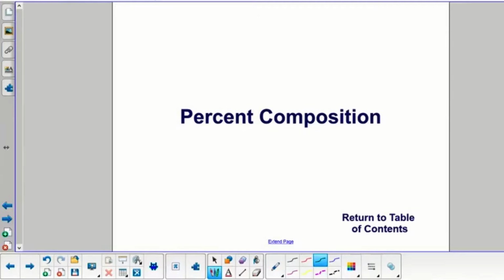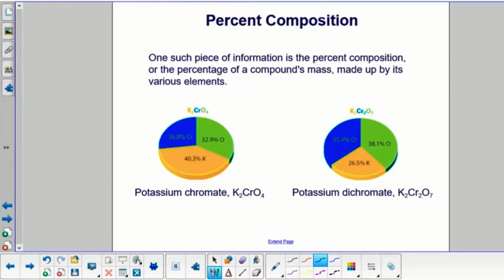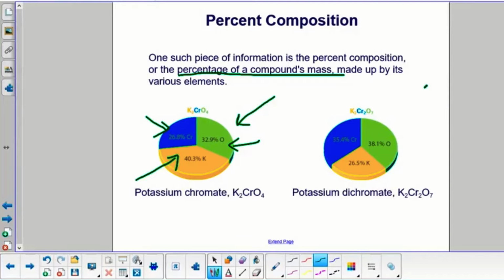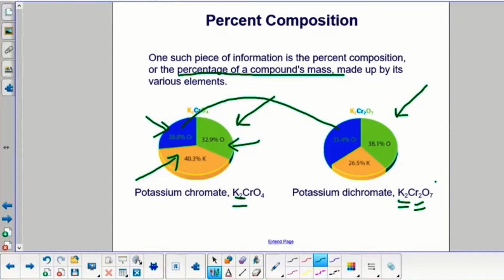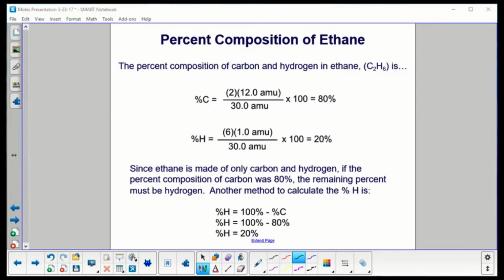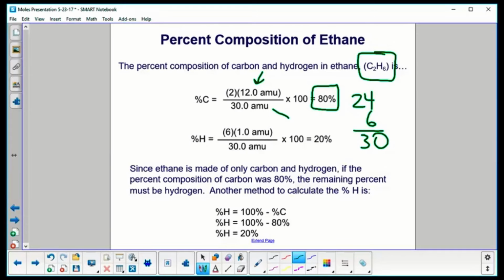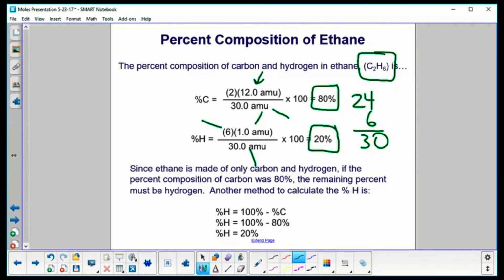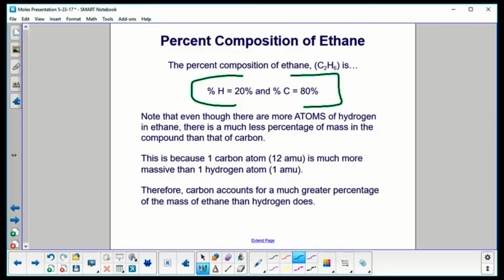MS Science Reactions & Mole Calc Percent Composition Part 1